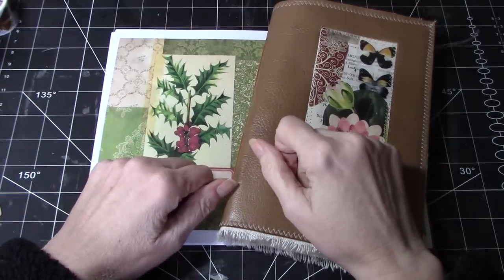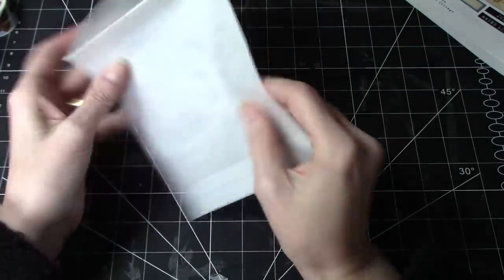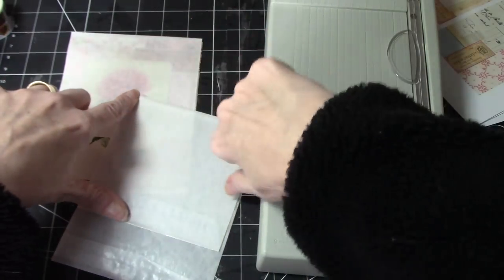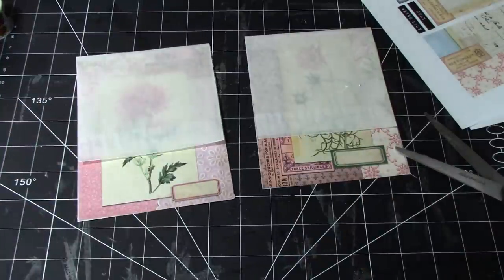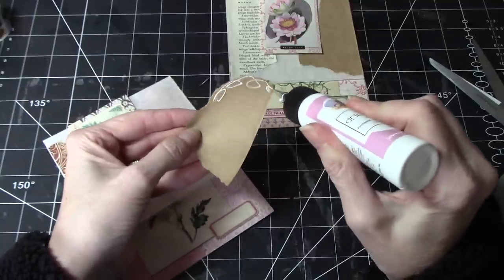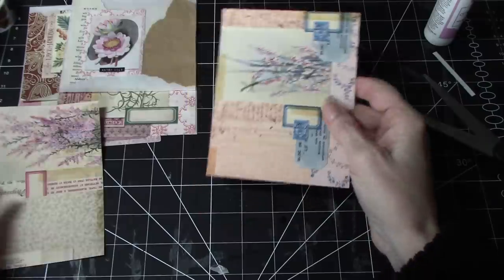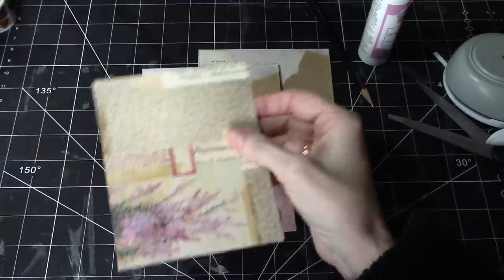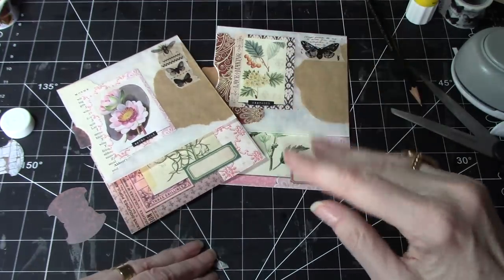Fun Glassine Envelope Top Flip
Today we are making a fun glassine envelope top flip for our botanical journal. I hope you join me and find this in some small way helpful!!

This journal will feature digitals by Tracie Fox - LoveJunkJournals on Etsy